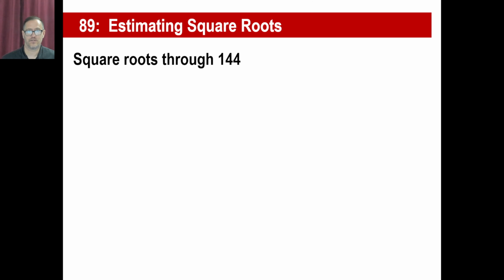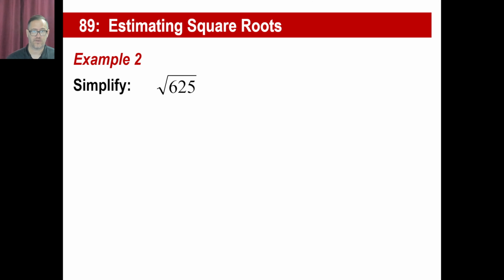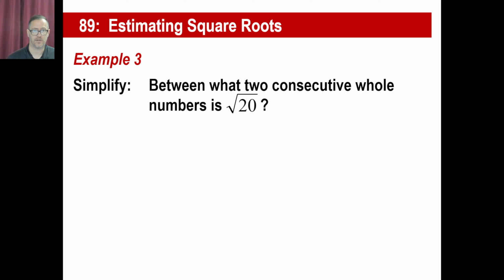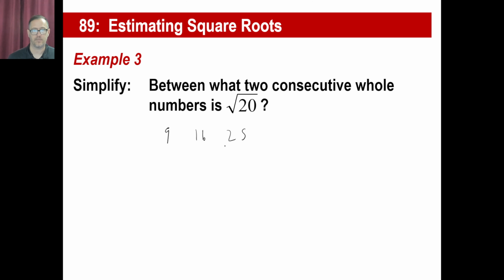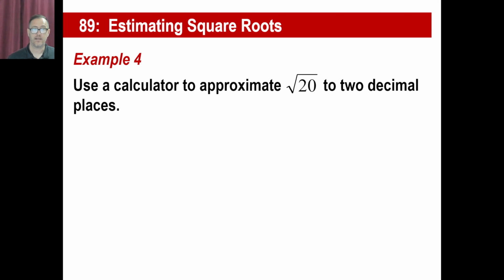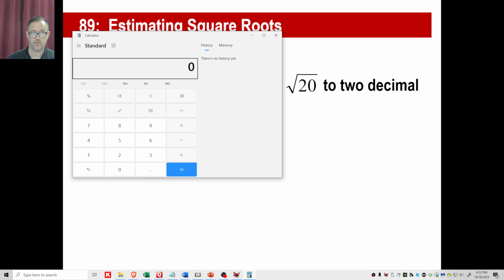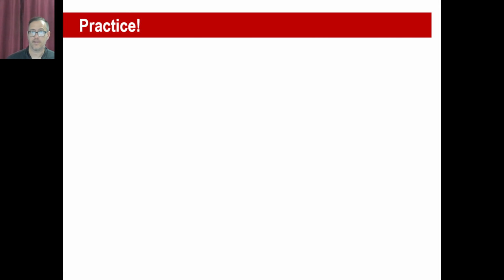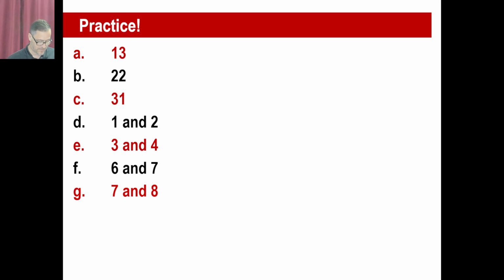Saxon Math - 76 (4th Edition) - Lesson 89: Estimating Square Roots